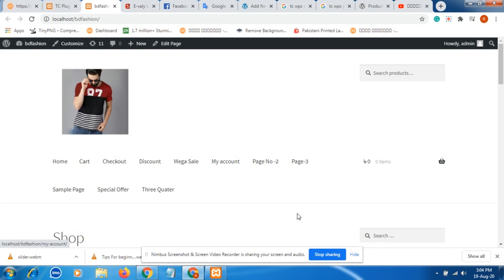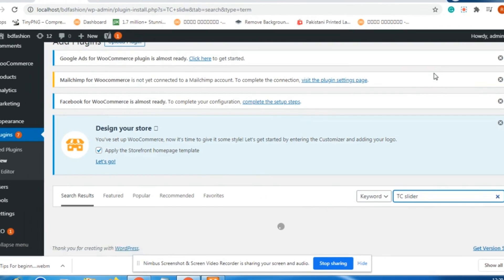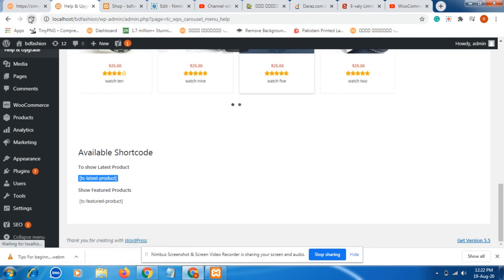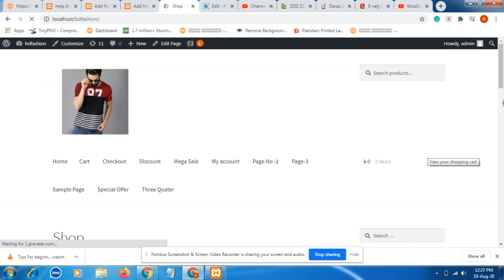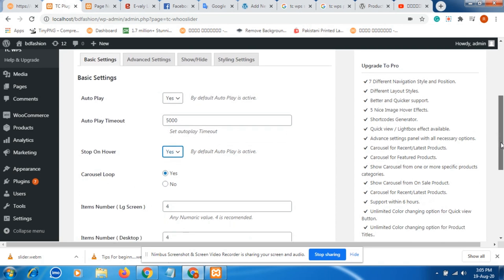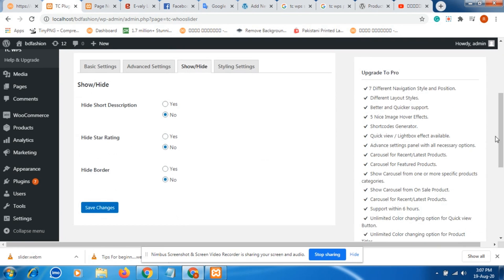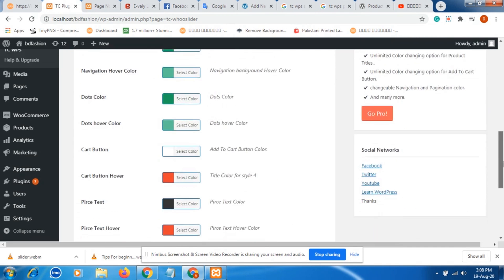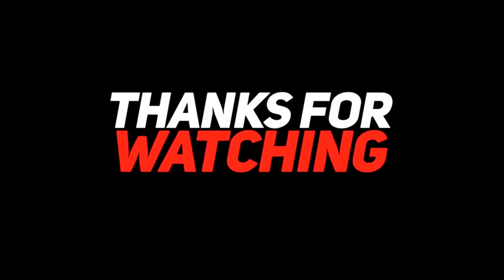Product Slide show.